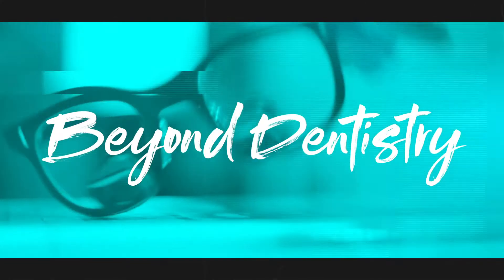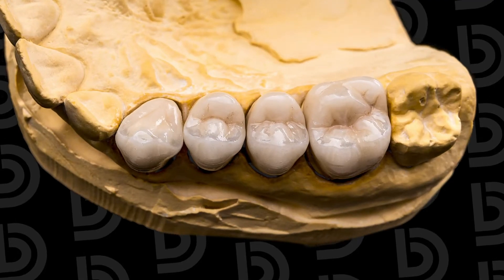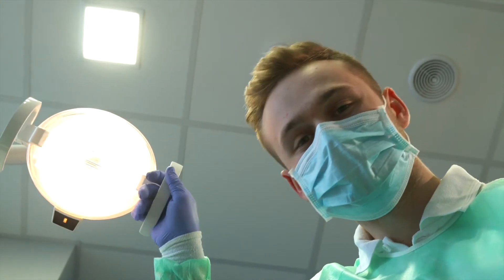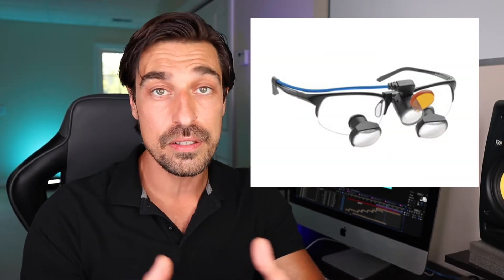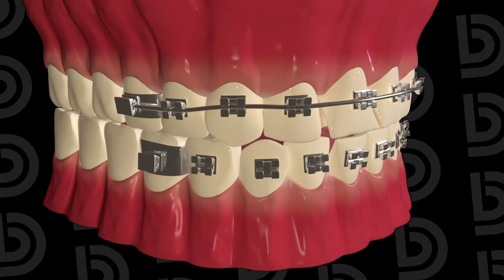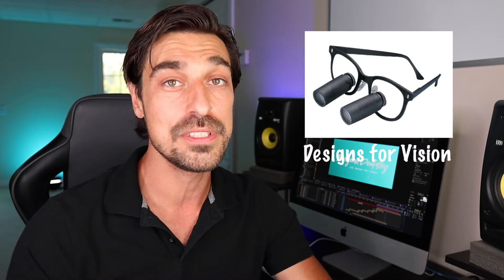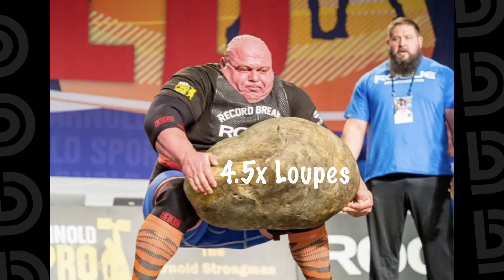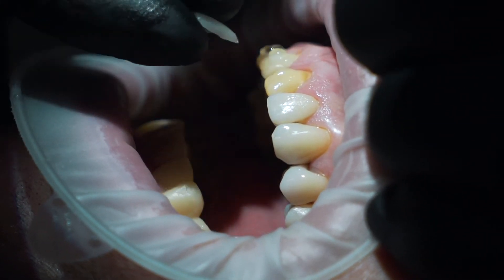Best Loupes for Dental School and Clinical Practice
The best loupes for dental school and clinical practice.

The first pair of loupes I bought was a 2.5x from designs for vision.  I still used those loupes today on a regular basis for things like exams, denature adjustments and orthodontics.  They are lightweight and comfortable.

Now I use 4.5x loupes any time that I can for routine restorative and crown and bridge (as well as endo).  The 4.5x magnification was a game-changer for me, especially when it comes to fillings and crown preps.

2.5 is a great magnification to start with, as higher magnification loupes can be a little bit heavier, and whichever magnification you choose, definitely consider getting a headlight as well.

A lot of people have asked about my video setup.